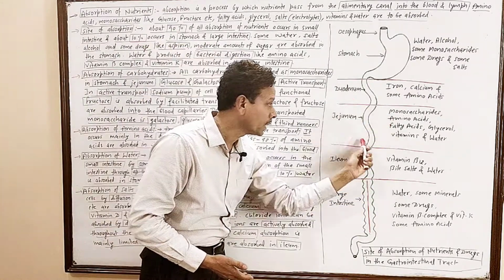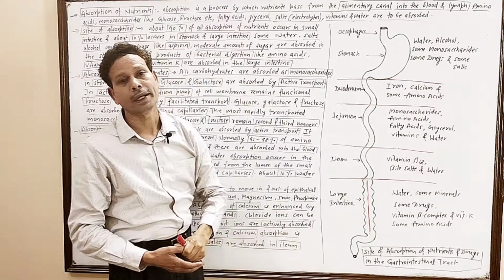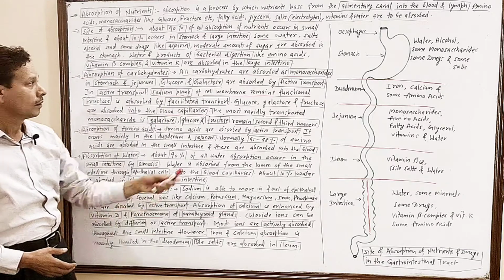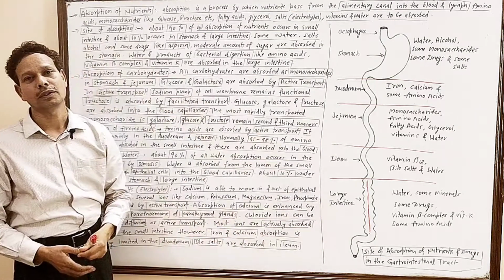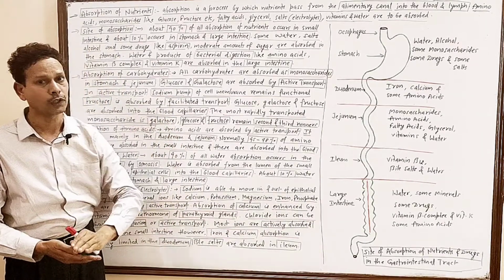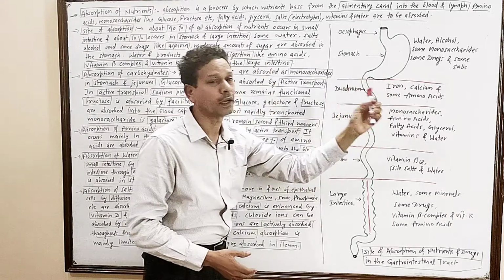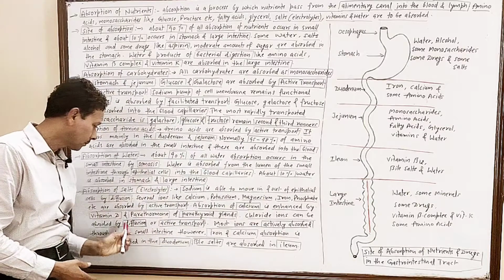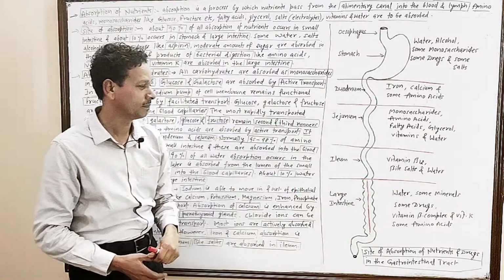Absorption of Nutrients | Part 1 | For IAS,NEET,GATE,NET and BSc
Animal Nutrition
Absorption of Nutrients